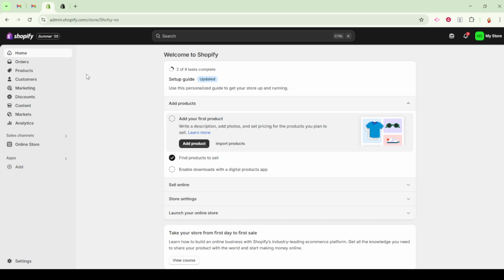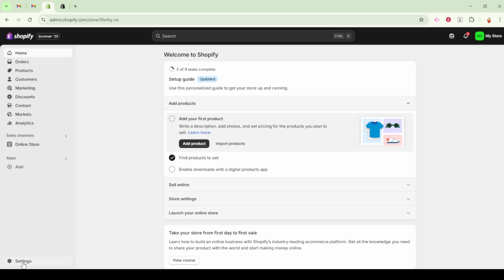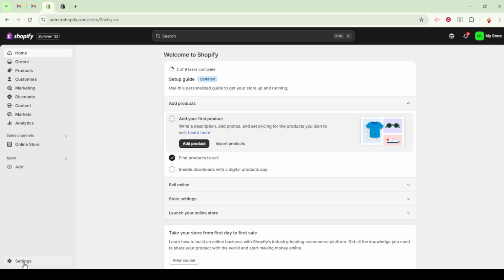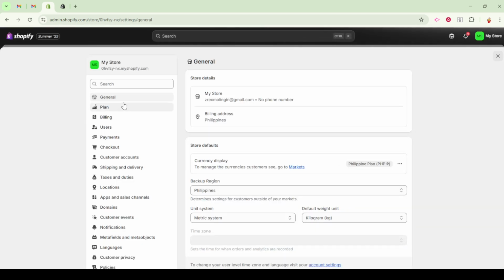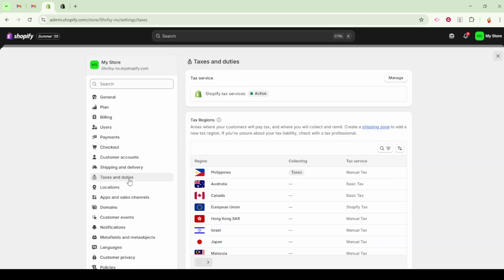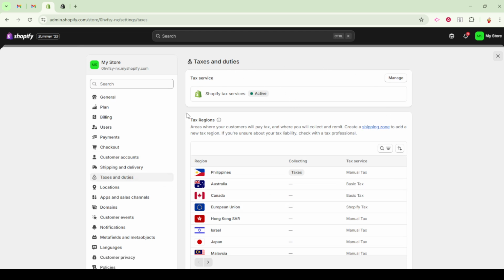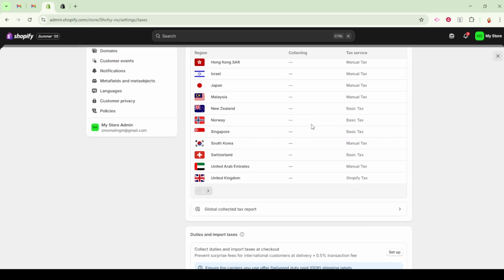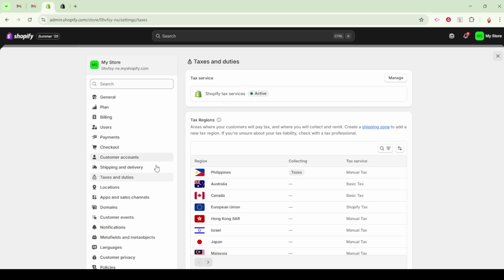How to set up taxes & duties in Shopify [2025 Easy Guide]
In today's video we cover Shopify taxes, Shopify duties, Setting up taxes in Shopify, Shopify tax settings, Shopify duty fees, Shopify tax tutorial, Shopify tax and duty setup, Shopify tax rates, Shopify tax exemptions, Shopify tax calculation